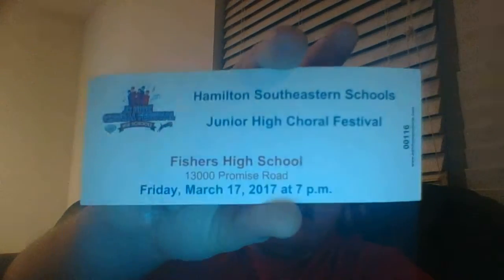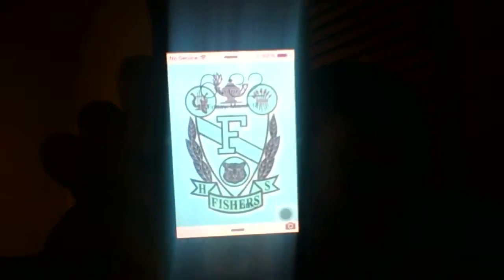HOW TO PUT INVERT COLORS ON APPLE DEVICES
Step 1 unlock your apple device.
Step 2 go to settings
Step 3 go to general
Step 4 go to accessibility
Step 5 turn on invert color

HAPPY ST. PATTY'S DAY EVERYONE. Turn on my post notifications so you never miss out on a new video.